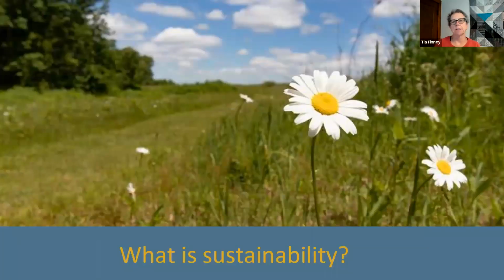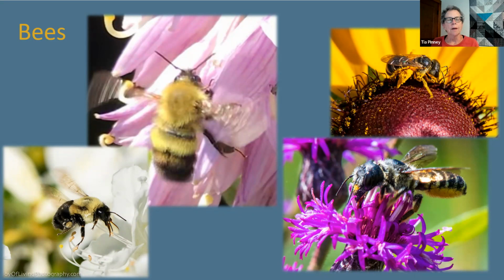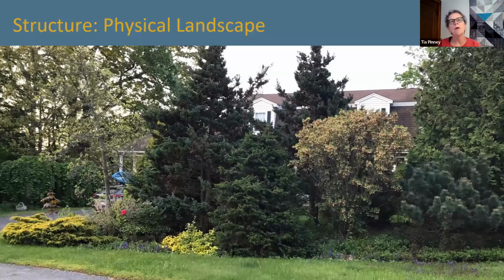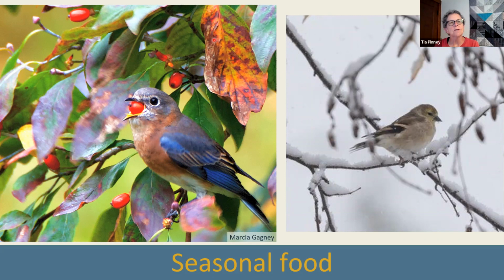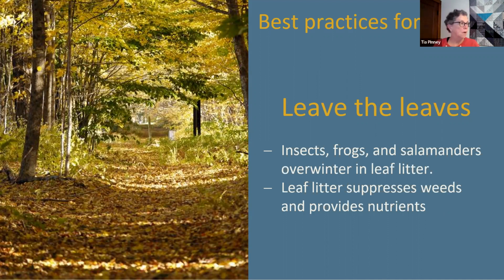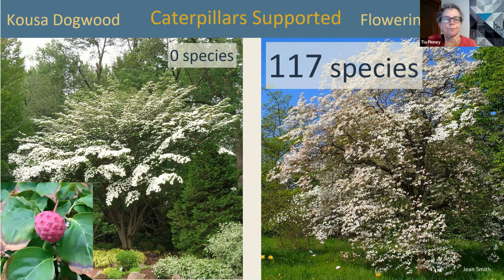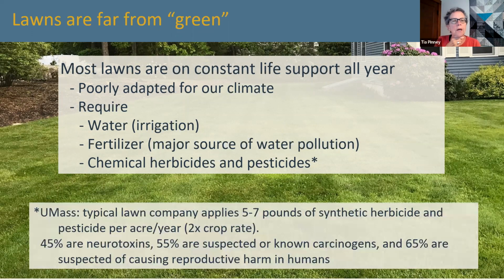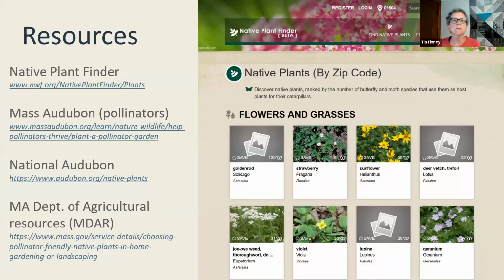Landscaping & Gardening for Wildlife with the Mass Audubon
Do you have a true green thumb? Meaning, are you taking into account the complete ecosystem around the land you care for? Learn how you can support local species by utilizing wildlife-friendly gardening practices in your home, business, and community settings. Simple, easy actions like keeping fall leaves on the ground could have huge effects, and bring in more butterflies, come spring! Learn about what to do, and not do, in your yard, garden, or even container, to support nearby birds, frogs, pollinators, and more in a sustainable fashion.

Led by Tia Pinney, a Biologist, Lead Naturalist, and educator at Mass Audubon’s Drumlin Farm Wildlife Sanctuary in Lincoln. Since 1994, when she first started working at the farm, Tia has overseen efforts to maintain New England’s wildlife on our 206-acre property, managing staff and volunteers in planting projects and citizen science.